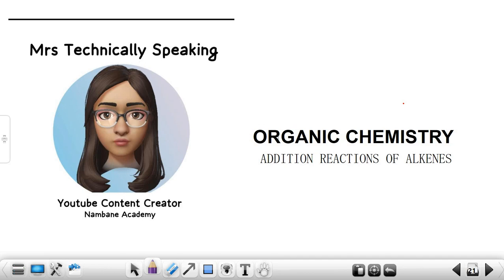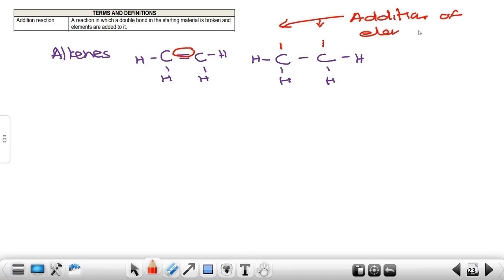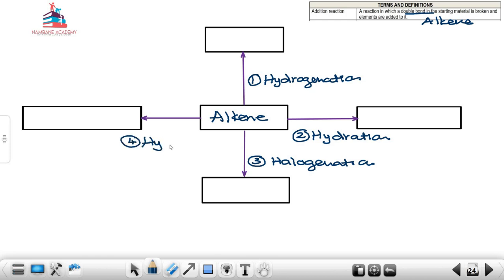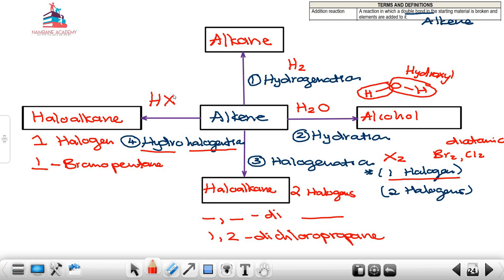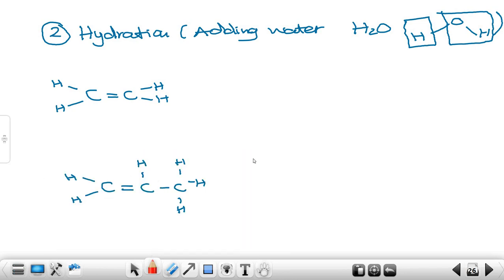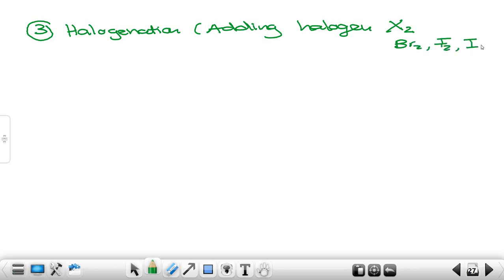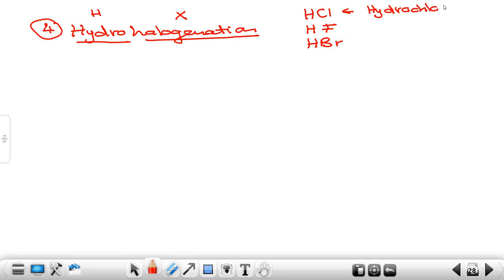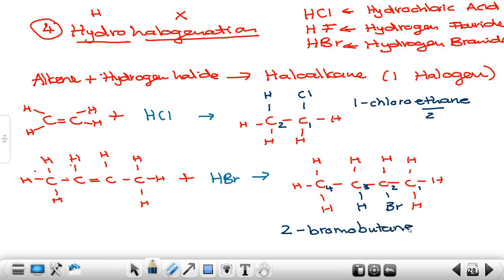TECHNICAL SCIENCE: ALKENES